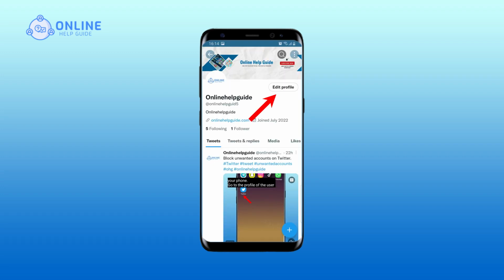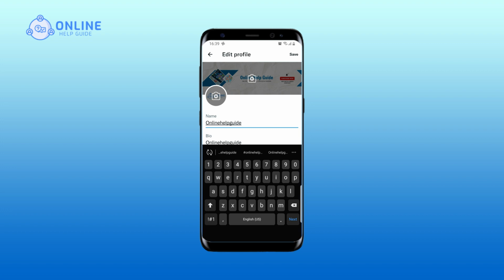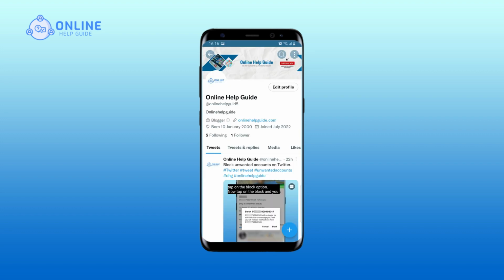How to Change Your Name on Twitter | Twitter Guide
Want to update your name on Twitter? In this tutorial, we'll show you how to change your display name on Twitter, which can be useful if you want to rebrand or just update your information. Whether you want to make a subtle change or a major update, this guide will show you how to do it. Watch now and start personalizing your Twitter account!